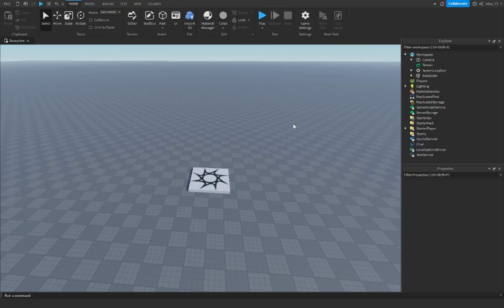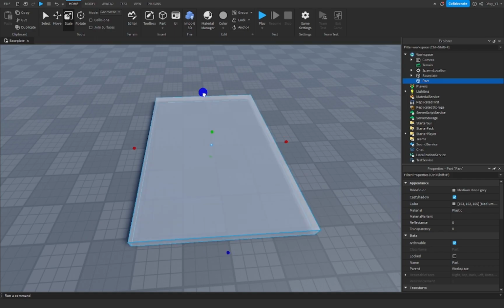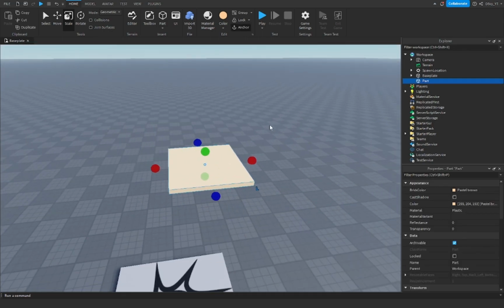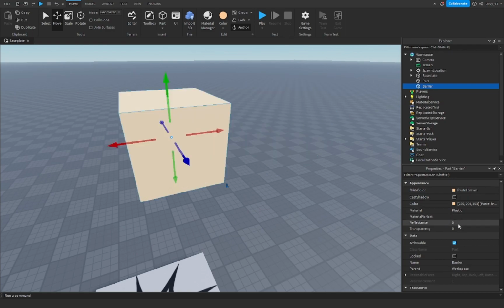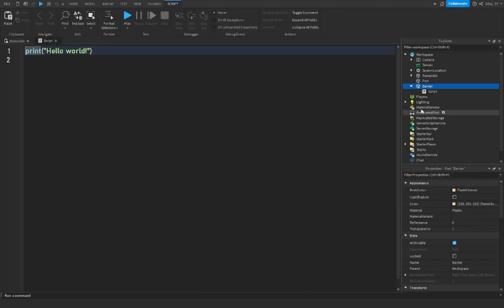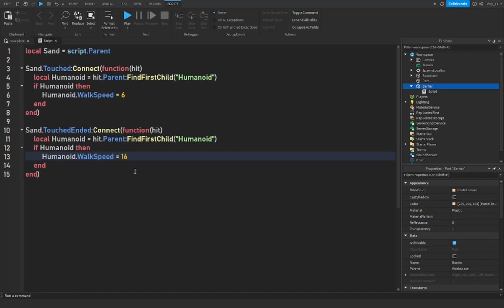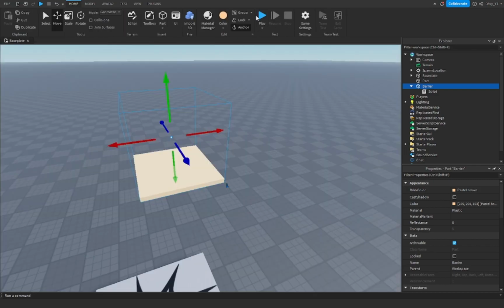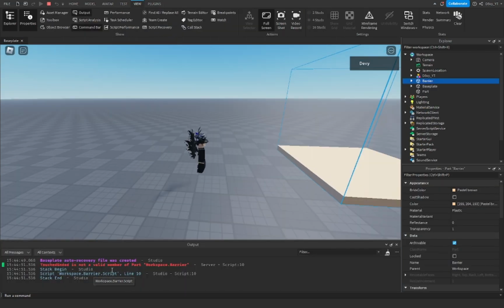How to make Slow Down Part in Roblox Studio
in this video, Ill show you how to make a part which slows a player down when touched

💙 SOCIAL MEDIA 💙